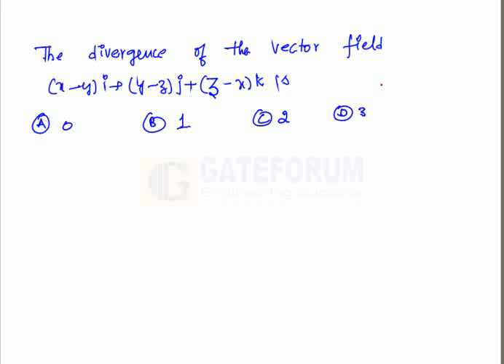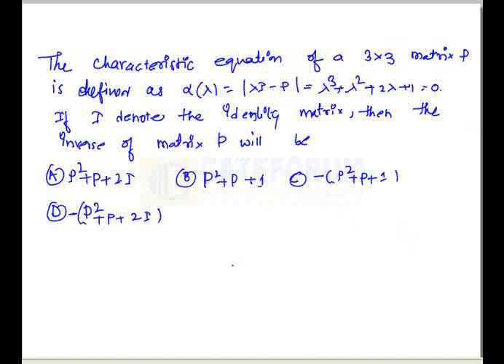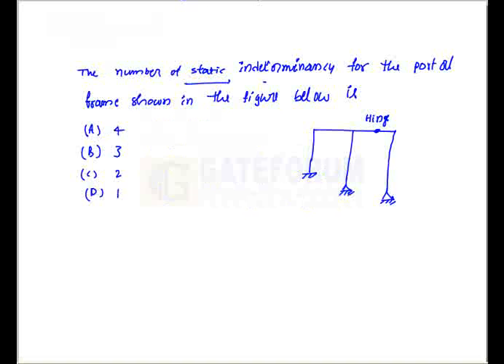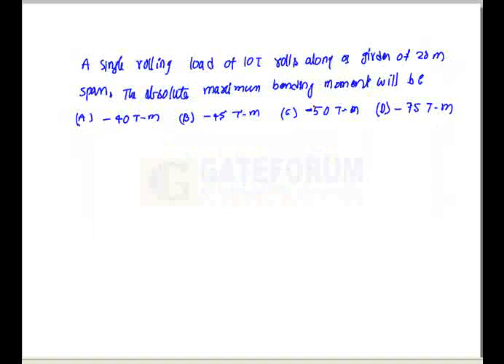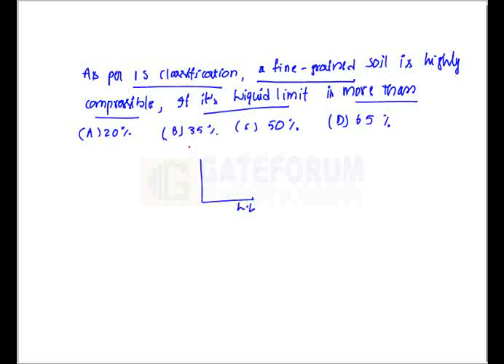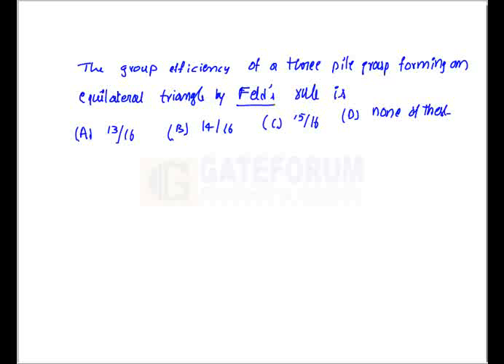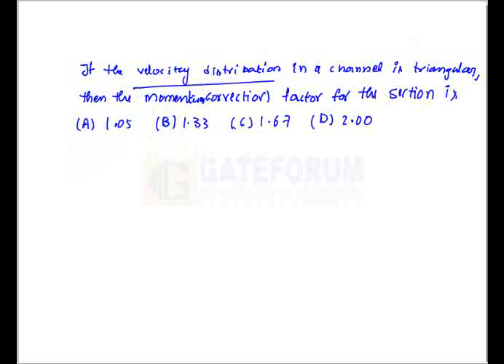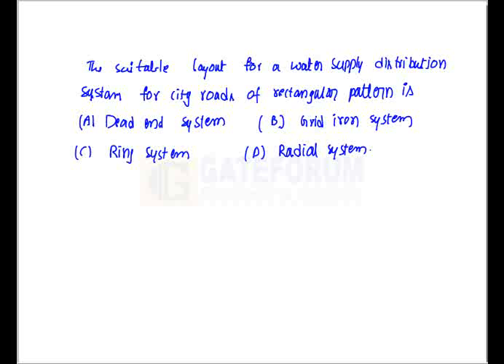Gateforum_TarGATE-CE-7202-01-21_TestDiscussions.flv